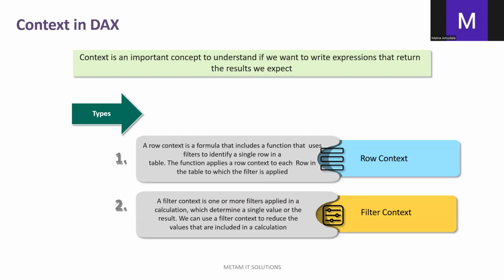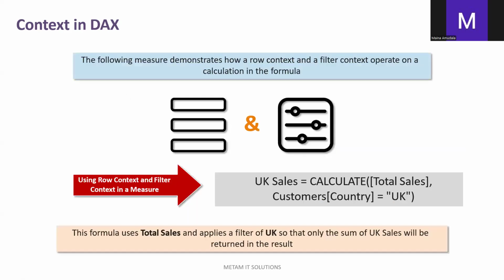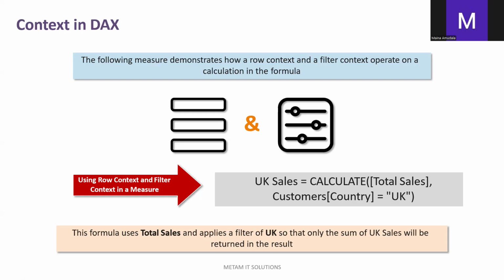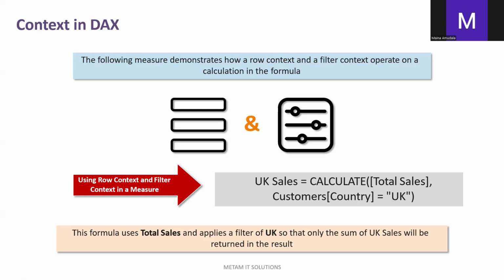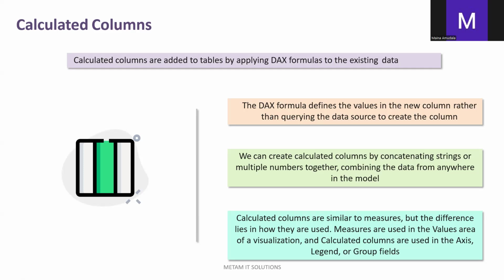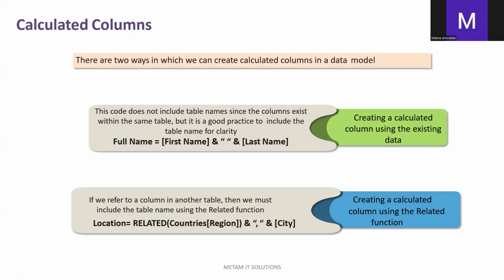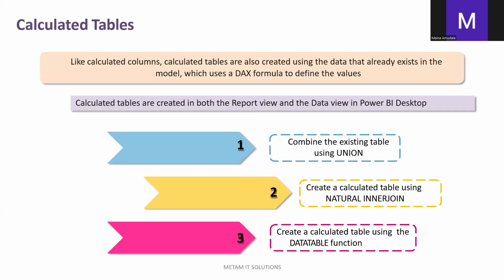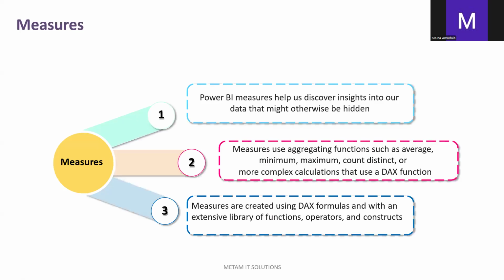Context in Data Analysis Expression